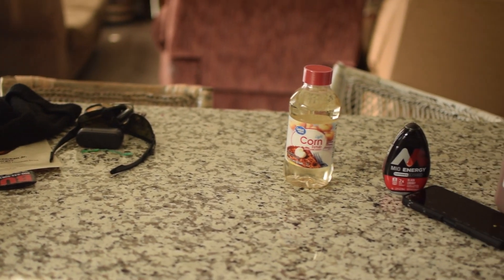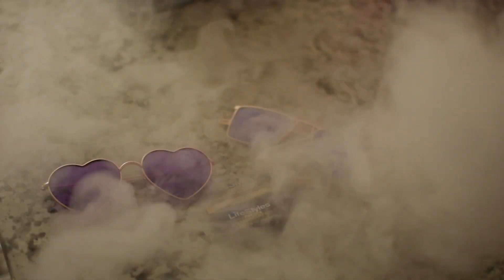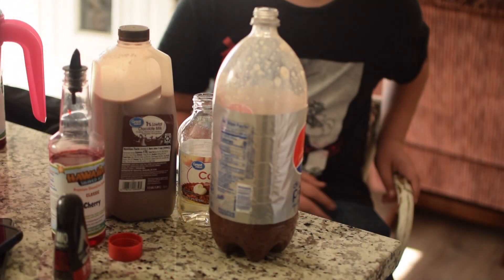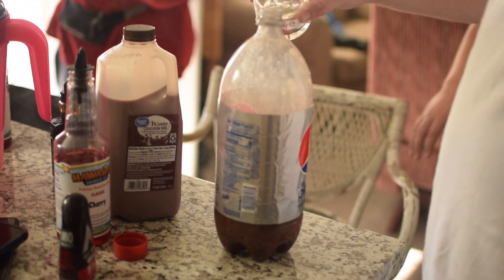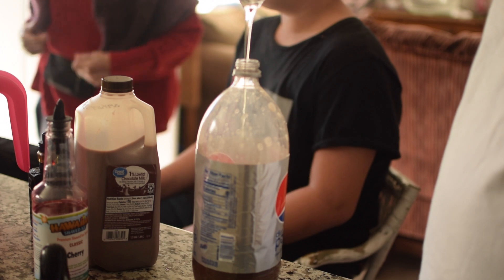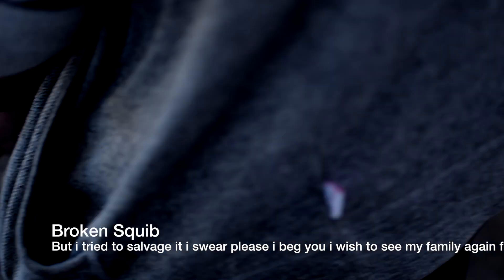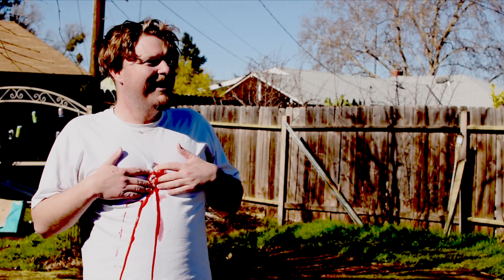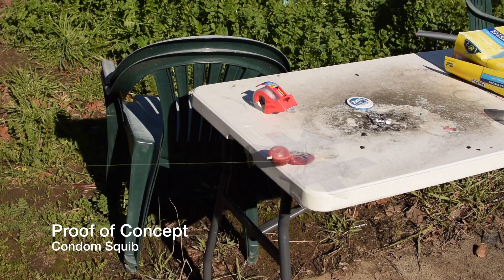Condom Squib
A video documenting me creating and using a condom squib